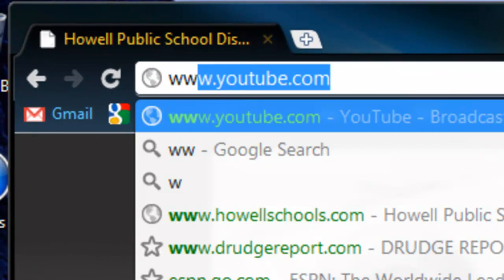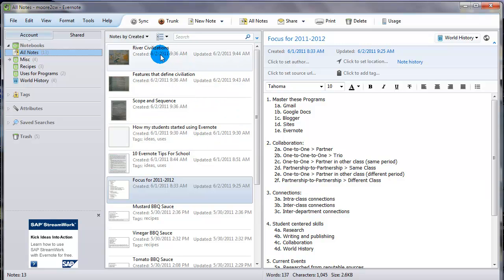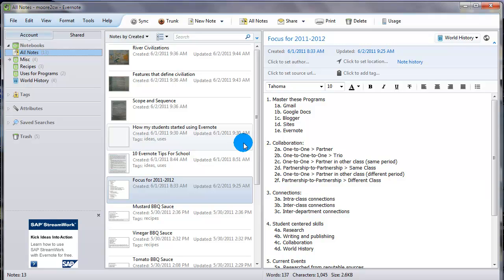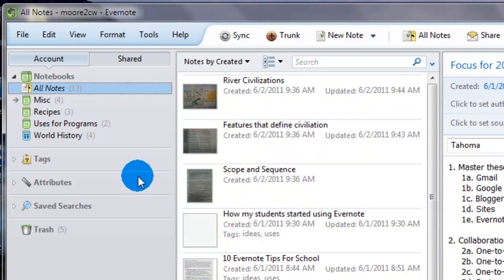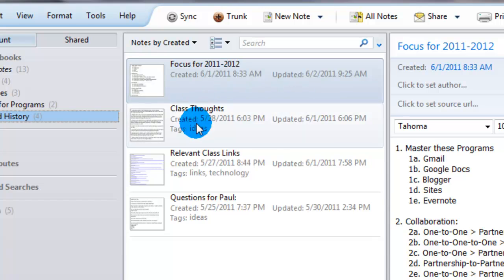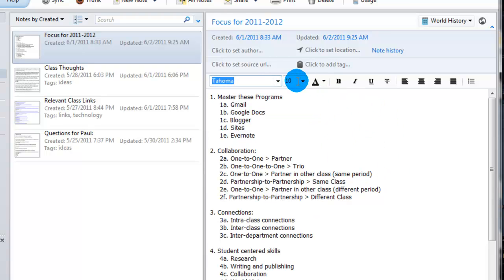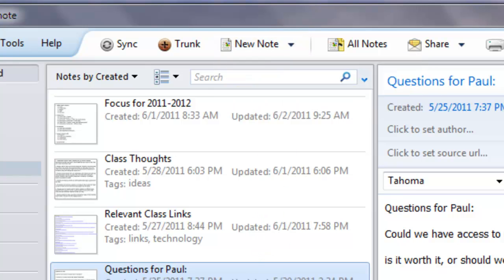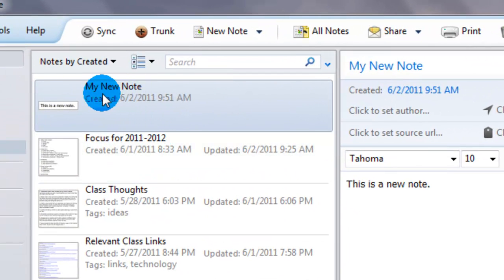Introduction to Evernote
Setting up your Evernote account and using the basic features.